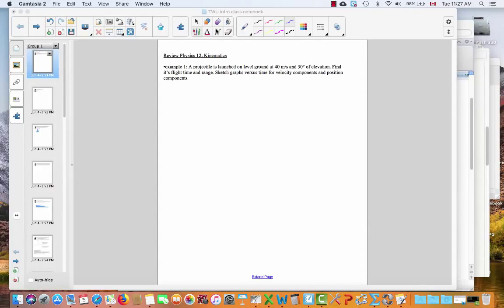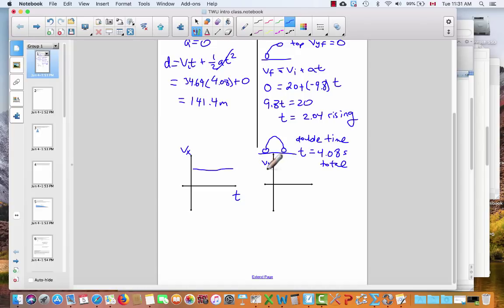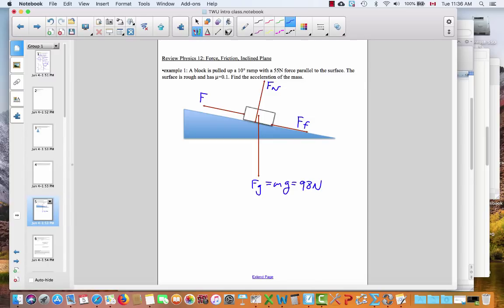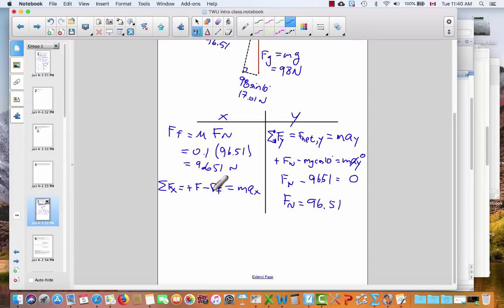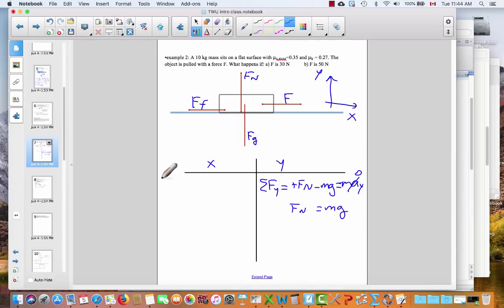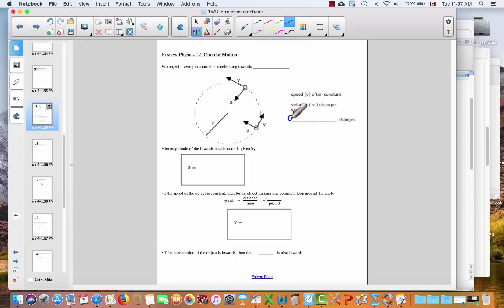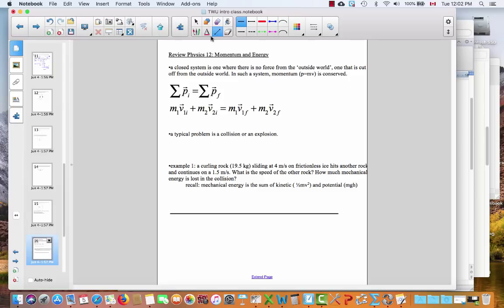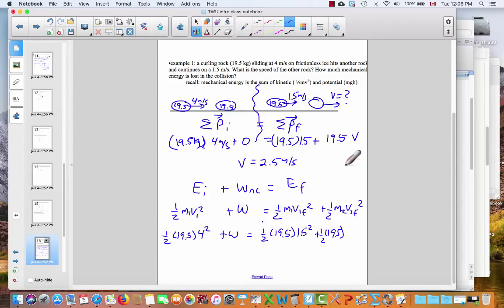TWU review physics 12